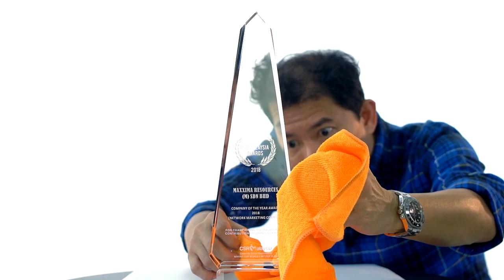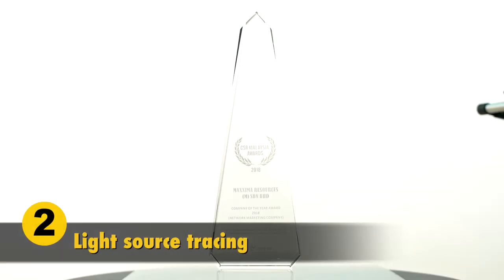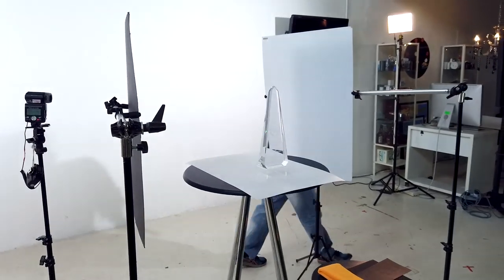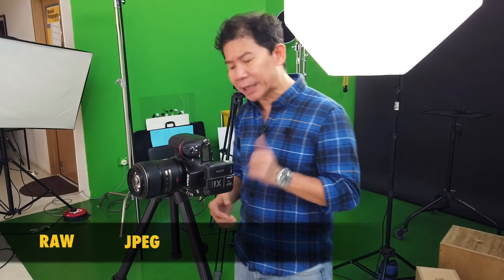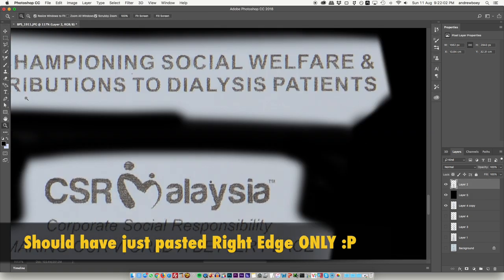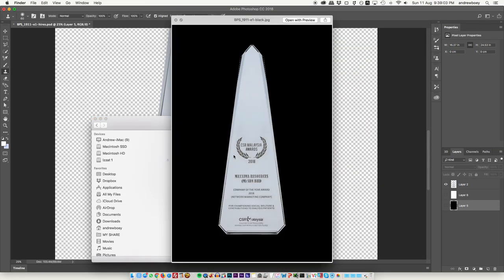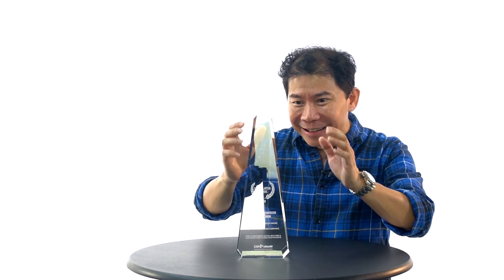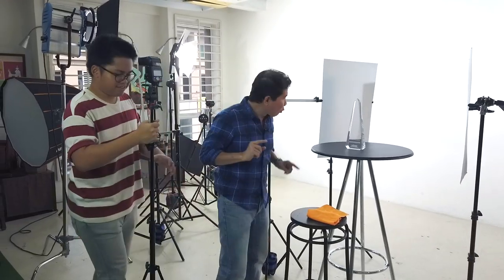How To Photoshoot A Glass Trophy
Today's tutorial, Andrew Boey teaches you the EASY steps of shooting a Glass Trophy or Award.
Learn his easy lighting techniques (and also learn from the mistakes he makes, so that you do not need to repeat the same mistakes). Enjoy!

Credit:
Editor: Izzat
Lighting Asst: Lucas
Filmer: Ella